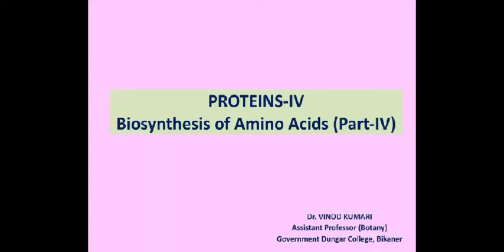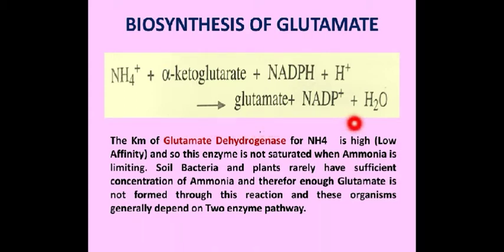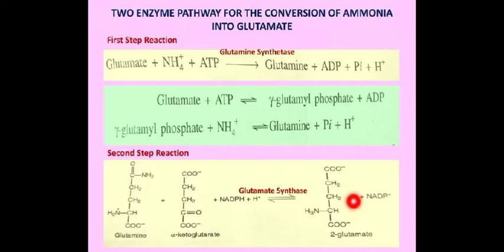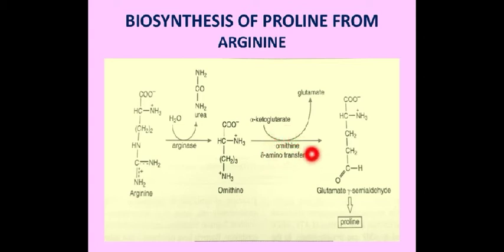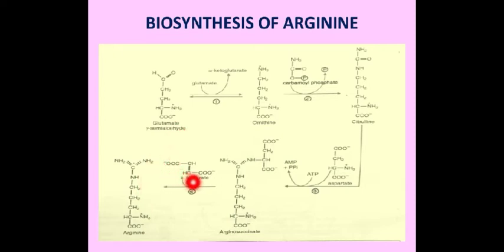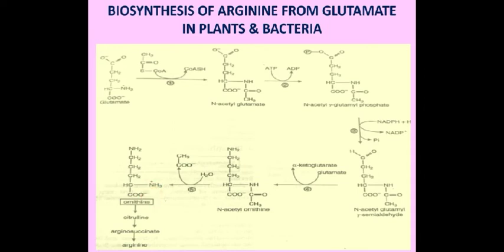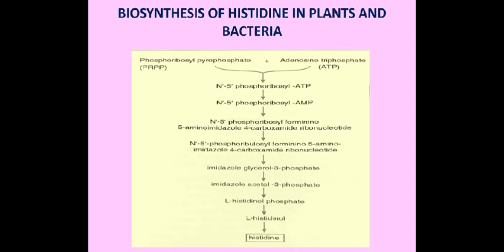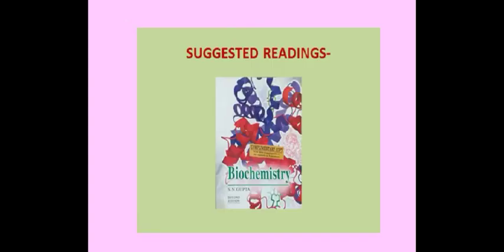PROTEINS-IV, Biosynthesis of Amino Acids (Part-IV),M.Sc.Final(Botany)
Alpha-Ketoglutarate and Ribose-5-Phosphate Precursors.